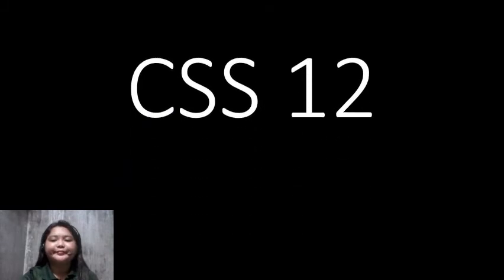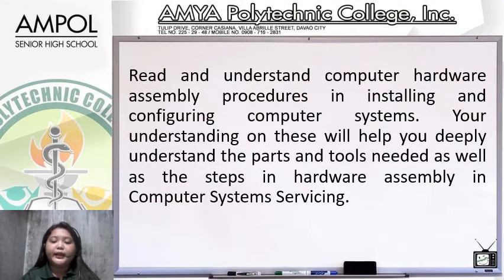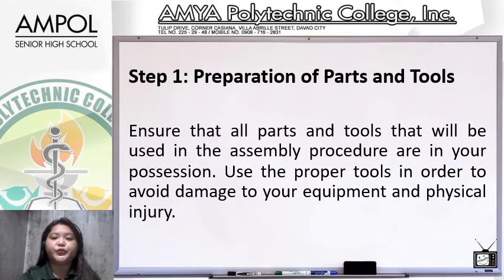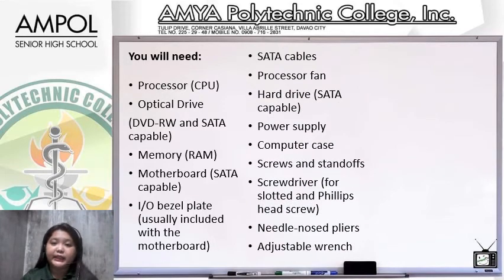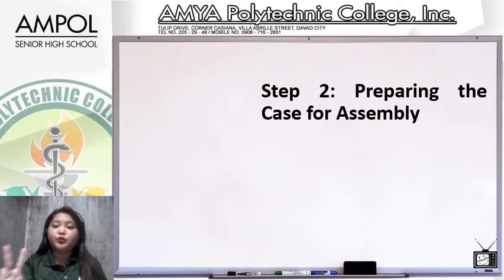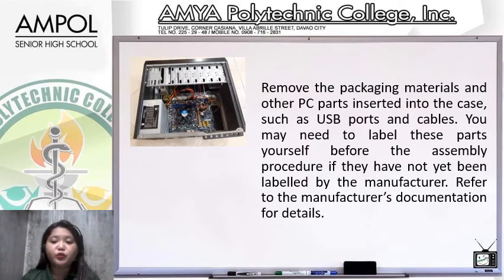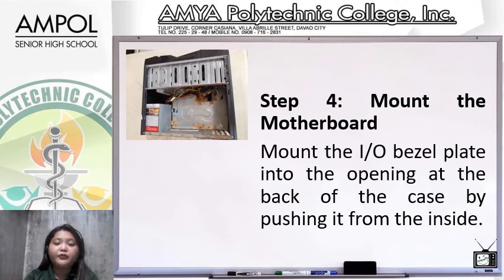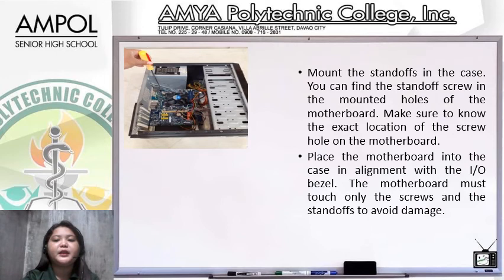CSS 12 3RD WEEK 2ND SEMESTER